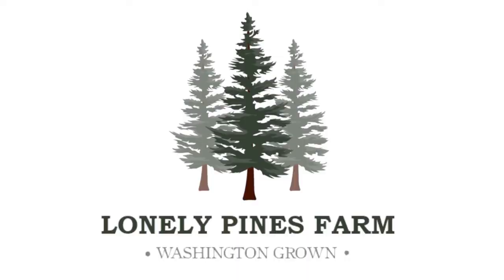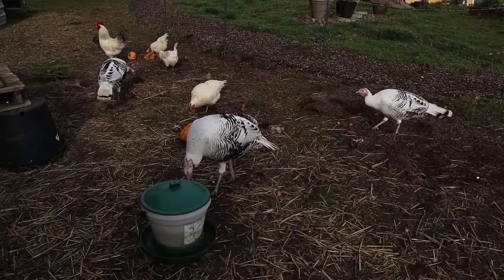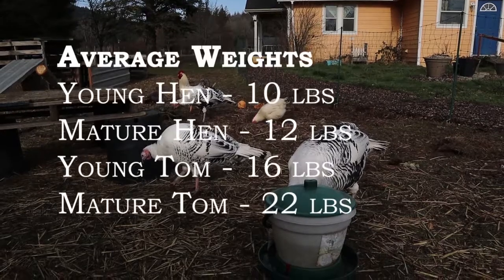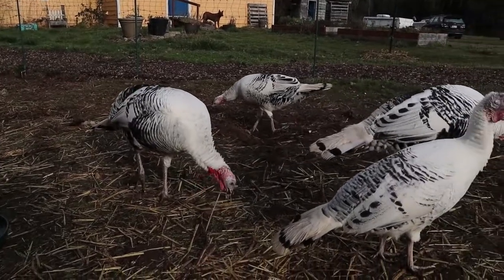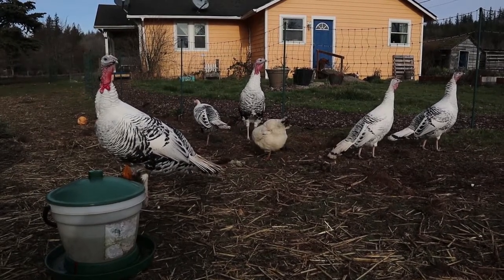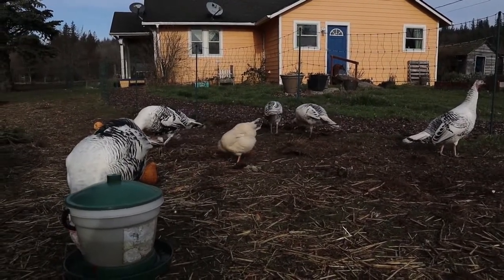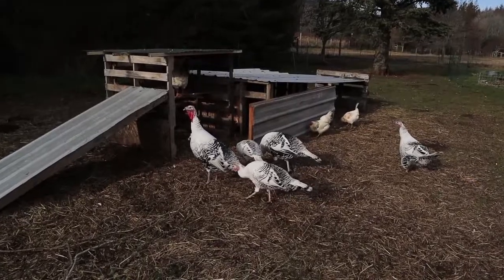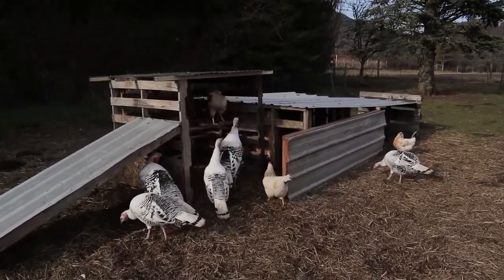Turkey Talk | Raising Heritage Breeds | Royal Palm Turkeys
Crazy to think that just this past summer we added turkeys to our backyard flock. They've been such a great addition - beautiful, fun to watch, but also little troublemakers.

If you're thinking about raising turkeys - first off, we highly recommend it! They're no more difficult than raising chickens, with a few considerations.

And when choosing a breed, we suggest picking a heritage variety. This means it's a long-standing breed, generally developed for a specific purpose.

Our beautiful Royal Palm Turkeys were bred for exhibition purposes. This makes them a beautiful addition to the farm. Plus their small size is perfect for first-time turkey tenders.

Let us know if you have any turkey questions in the comments below!

See the Turkeys on the Farm - Right Now!

👉 𝗦𝗢𝗖𝗜𝗔𝗟 𝗠𝗘𝗗𝗜𝗔 👈
Follow us for more chicken tips & homestead fun...

* You'll find more great information related to the video above & the ad revenue helps support our farm

*You'll get exciting bonuses like exclusive Happy Hours to answer all your questions, bonus homestead classes, & even gifts from the farm!

* Our curated shop filled with tried & true products we recommend - from our home to yours

* A few items that would make our homestead run smoother

* We love ya'll so much & don't expect anything, but donations are always welcome - thank you!

Hi, we’re Laura & Jerry! Our small farm – nestled in the foothills of the Olympic Mountains – is just outside of Quilcene, Washington. Come along for an incredible year as we focus on our two passions – fresh flowers & gourmet garlic.

But that’s not everything! We’re first and foremost educators – sharing what we’ve learned in the garden and the kitchen. It’s all about growing lovely things, eating great food, and enjoying life! Very much hobbit vibes.

On our channel, you’ll find tons of great videos covering a wide range of topics – from growing your own food & preserving your harvest to making your own sourdough.